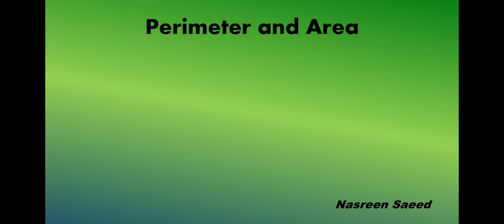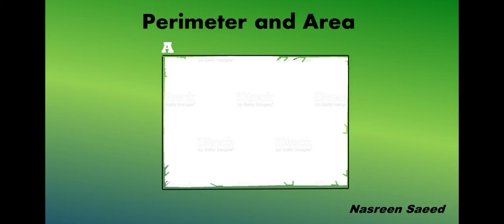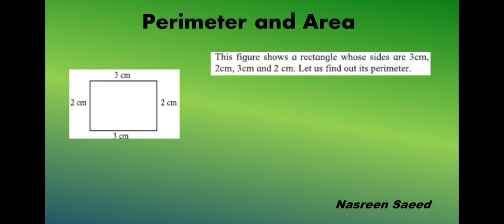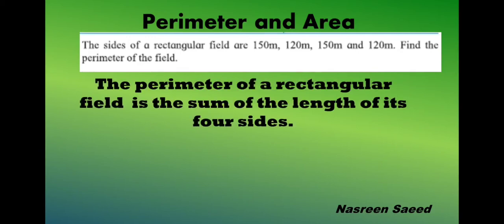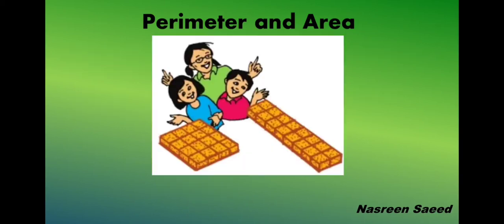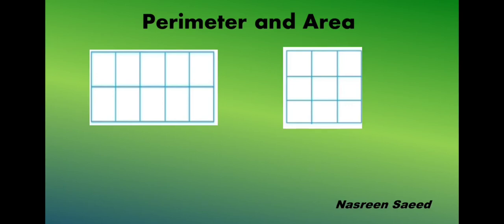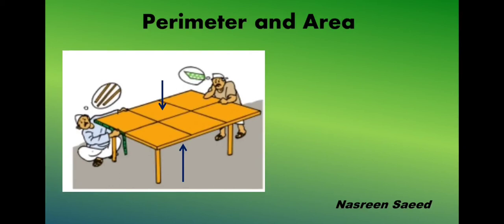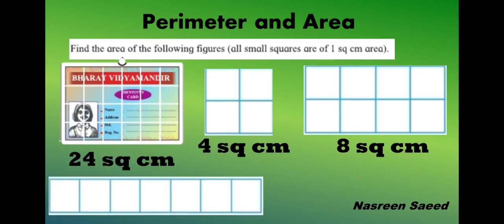Maths std 4th less 12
learn about perimeter and area in the lesson. learn how to calculate and know what is the difference between them. learn how to write it.